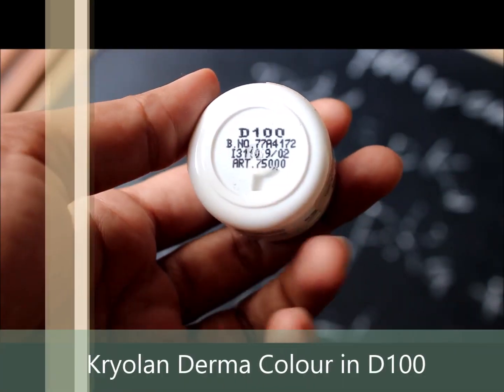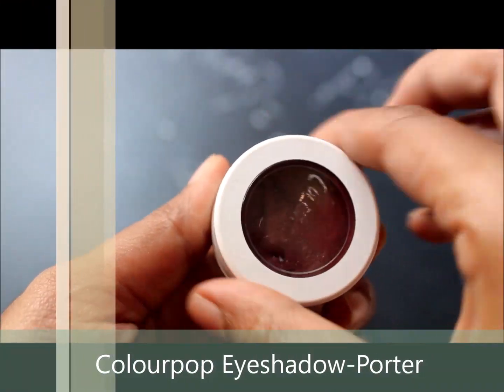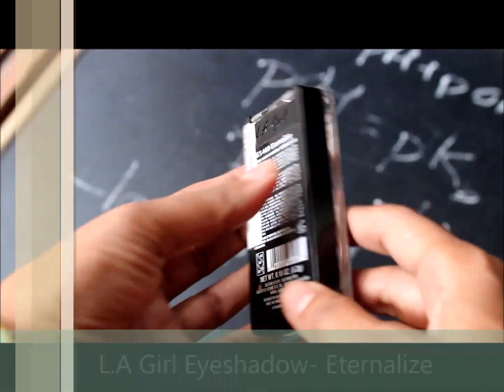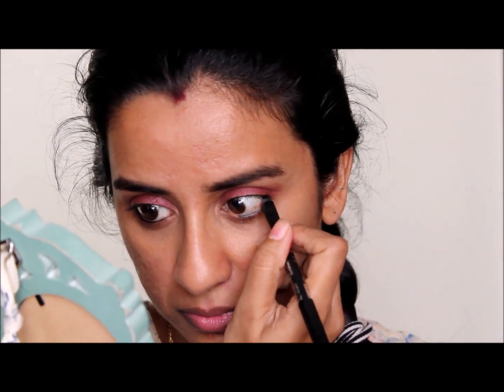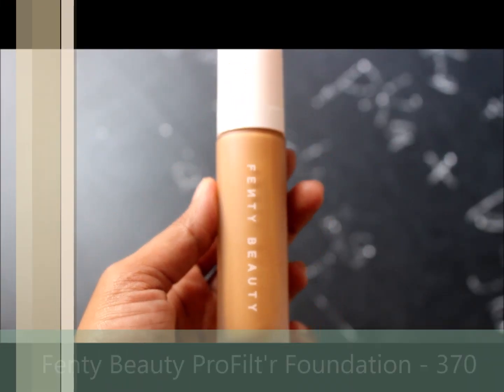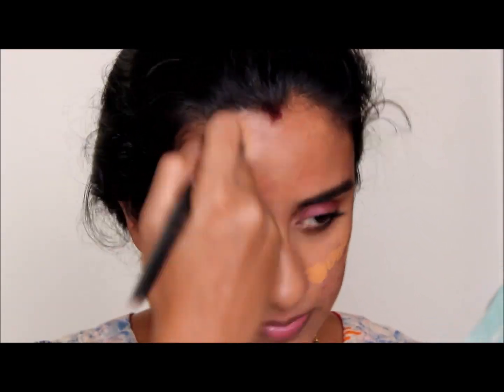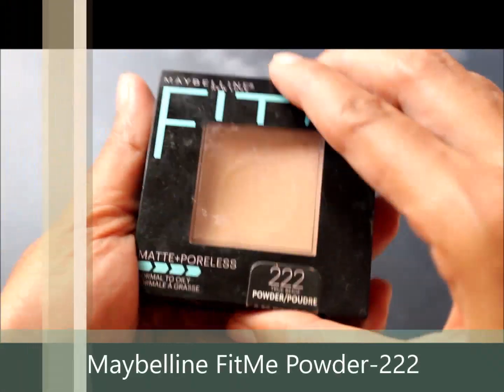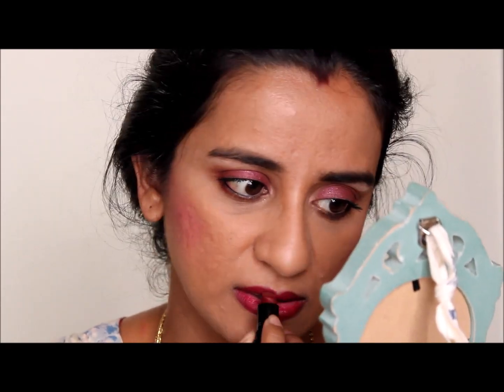Easy Maroon Eye Makeup Look: Tutorial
A quick and easy eye makeup look perfect for the festive season or a function. In real time I took about 12 minutes to do this makeup look.

LA Girl EyeLux Eye shadow quad in the shade Eternalize review

Products Used
Maybelline Fit Me Foundation Shade 322
Kryolan Derma Concealer in D100
Physician's Formula Blush in Rose
Maybelliner Fit Me powder in 222
Colourpop Eyeshadow in Porter
LA Girl Eyeshadow quad in Eternalize
MAC Haute and Naughty Too Black Lash
Etude House Eyebrow definer in Dark Brown
MAC lipstick in Diva

Here on IshtyleAwhile you will find videos on skincare, haircare and makeup product reviews, simple easy-to-do makeup, lookbooks using the same piece in multiple ways.
As far as possible I focus on organic, natural based skincare and haircare products. In terms of styling I prefer Indian and Indo western wear

2nd blog which focusses on food, travel and book reviews